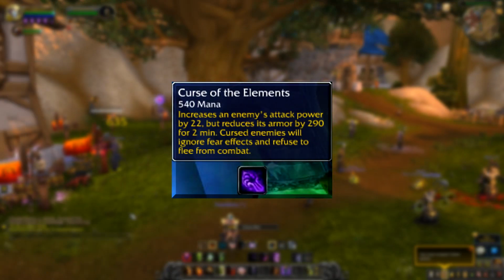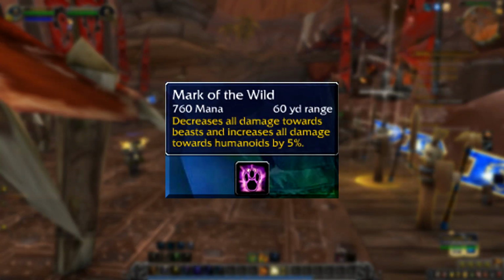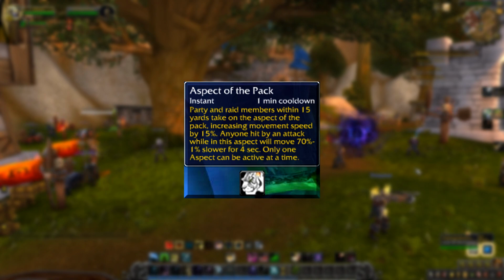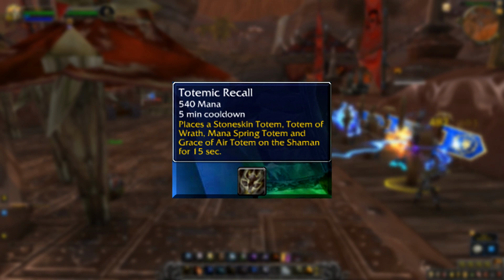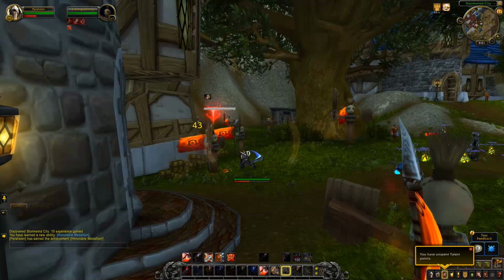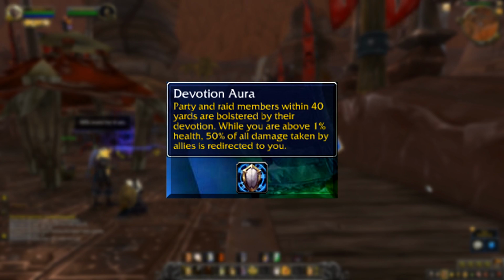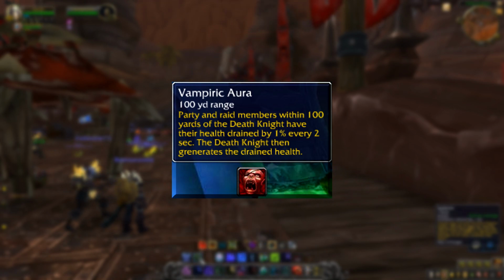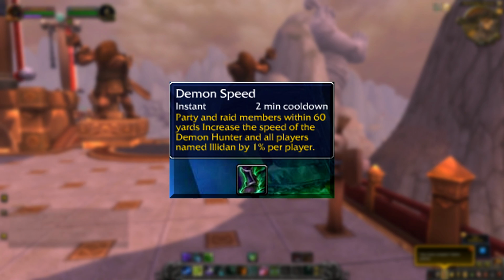AMAZING CLASS BUFFS RETURNING│Battle for Azeroth (April Fools)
sloof lirpa